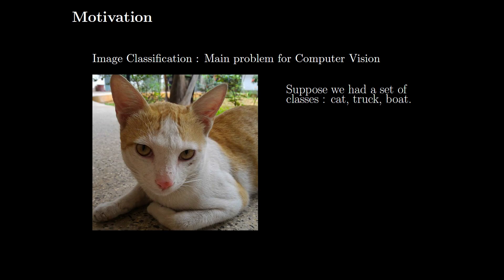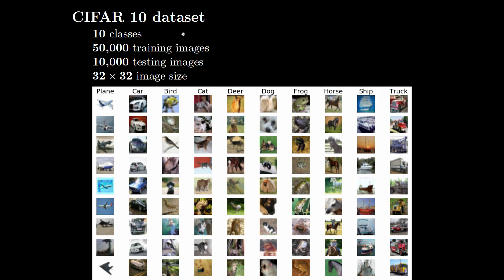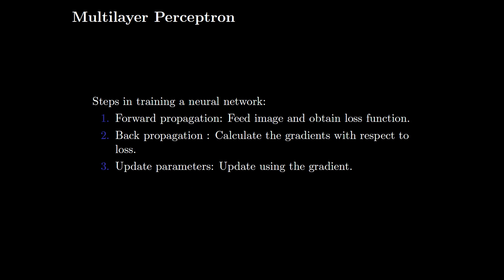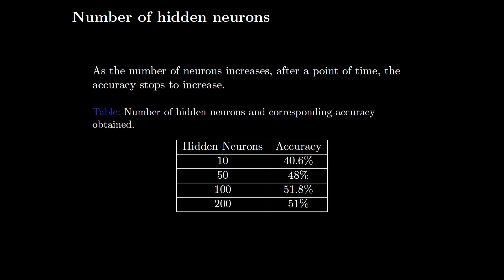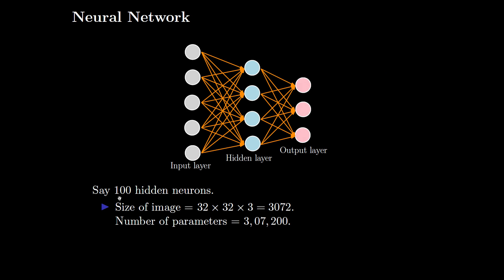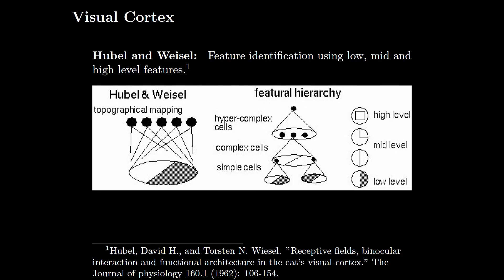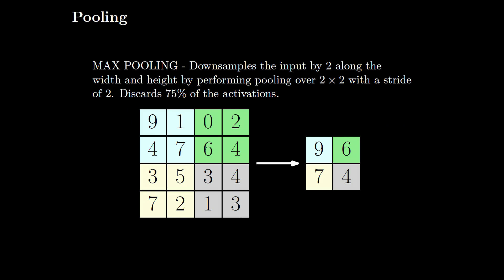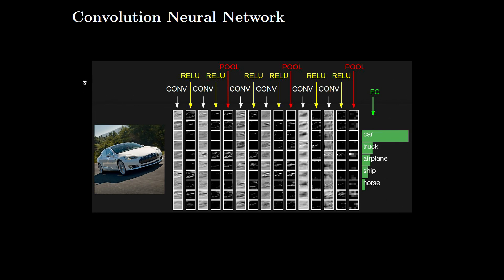ee53 lec64 Demo – Motivation for CNN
Multilayer perceptron, Image classification, Convolutional neural networks